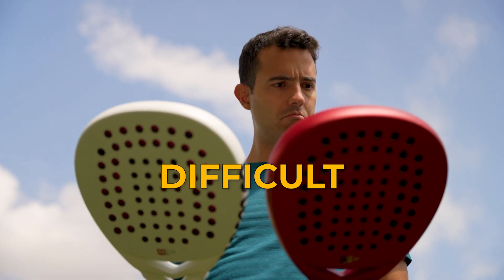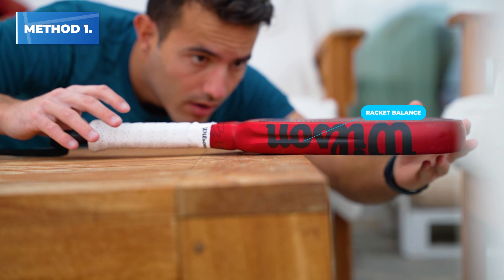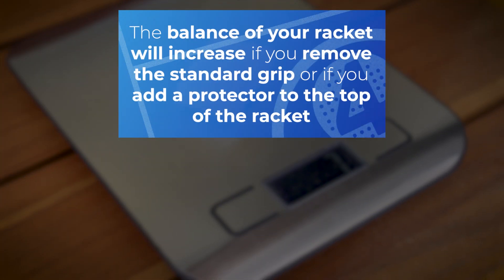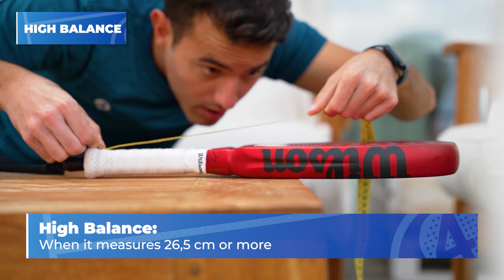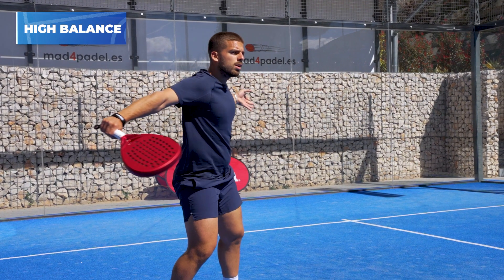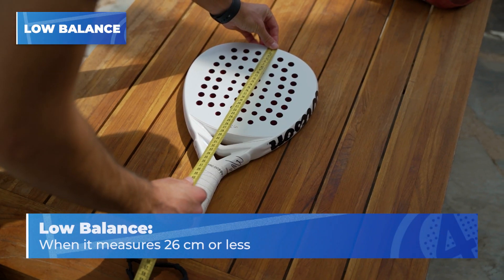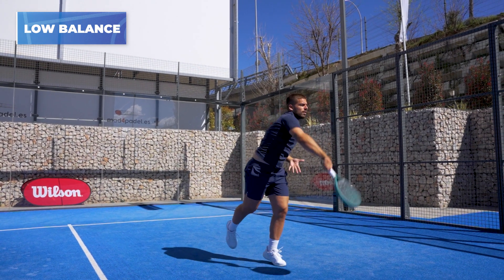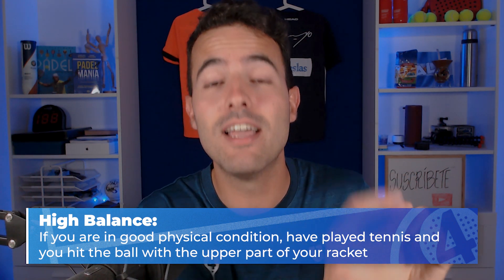THIS AFFECTS TO YOUR PADEL RACKET AND YOUR GAME - the4Set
Balance in a Padel racket is something crucial. Some Padel players don't take this seriously and affect a lot to your game. Understand what is balance in Padel, how can you modify the balance of your racket and so many other things!